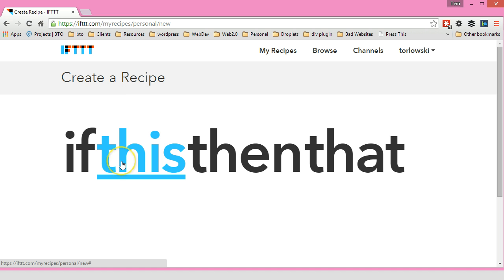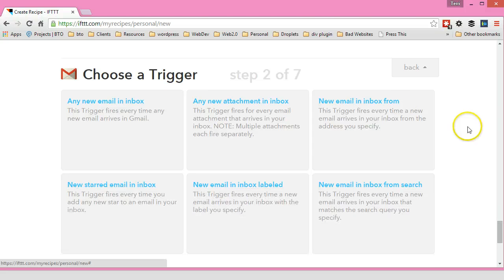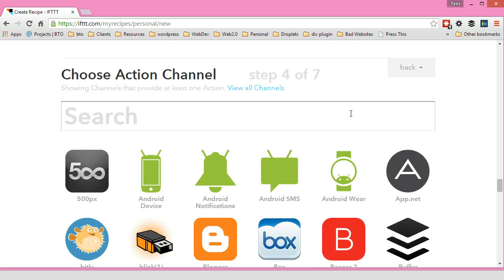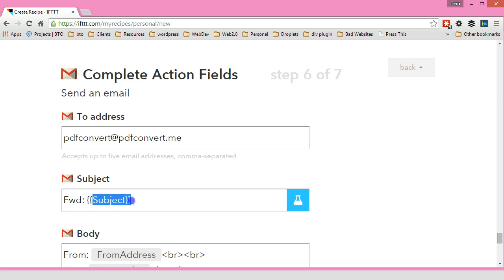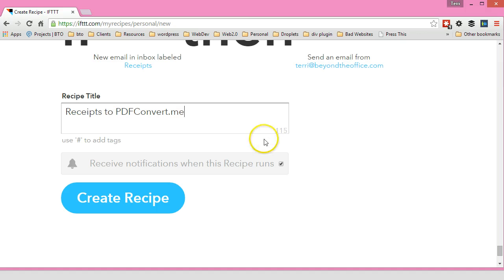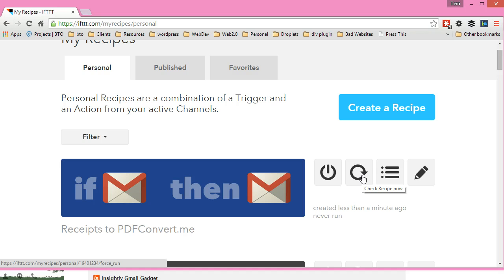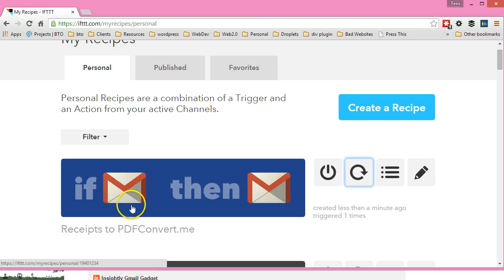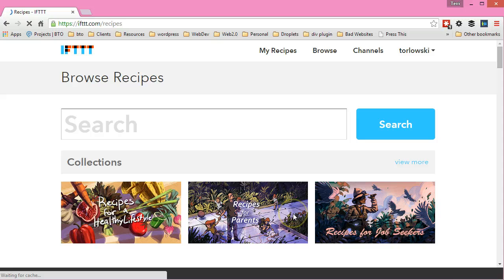Intro to IFTTT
Learn how to use IFTTT to automatically forward messages in your Gmail inbox with a specific label applied